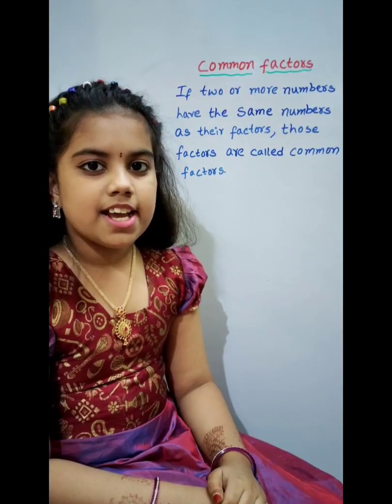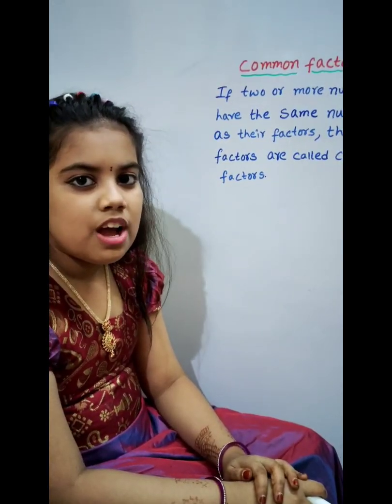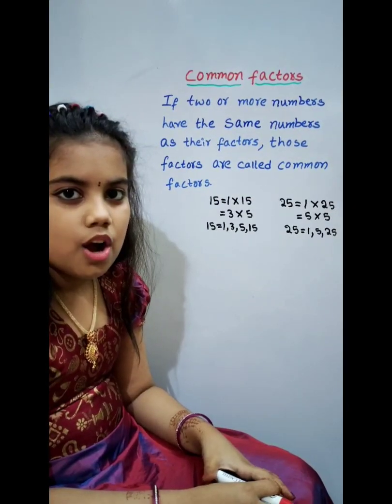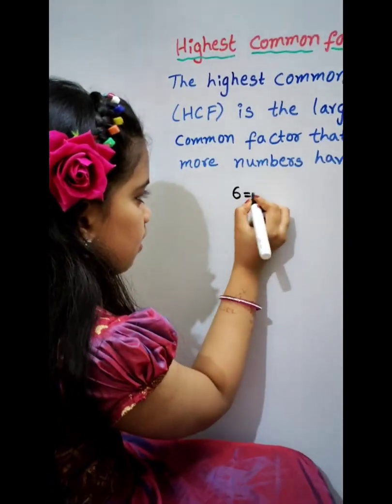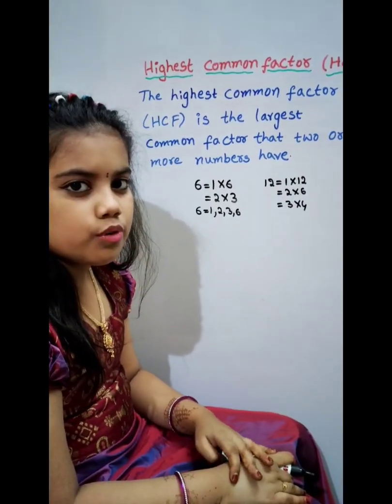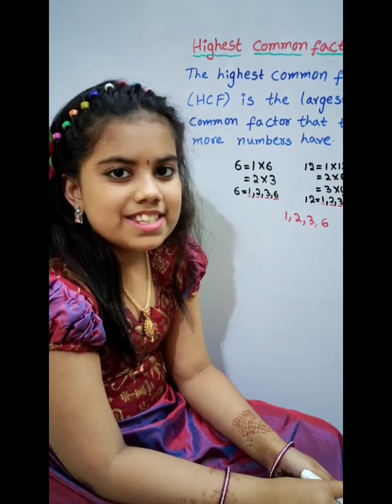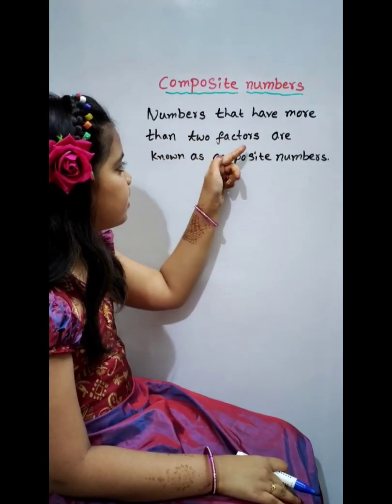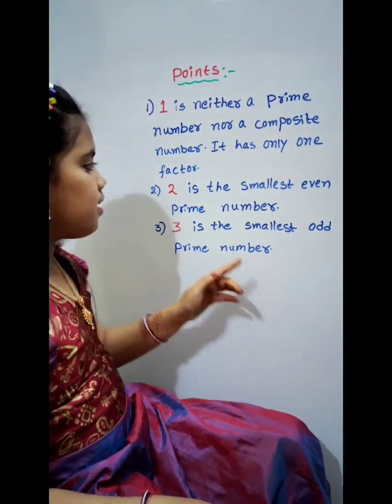Common Factors | Highest Common Factor (HCF) | Prime and Composite Numbers | How to find HCF | Maths